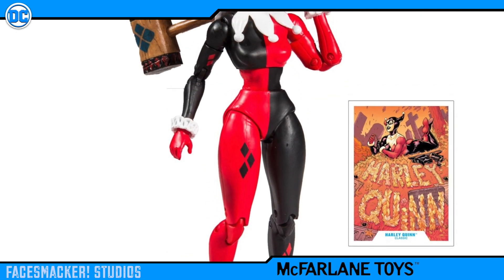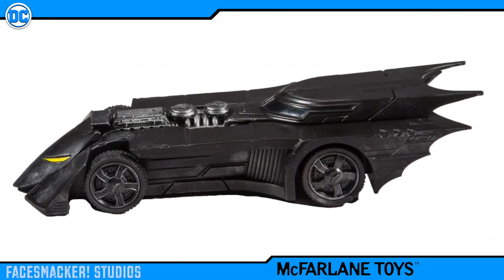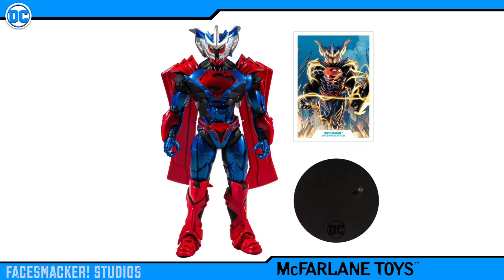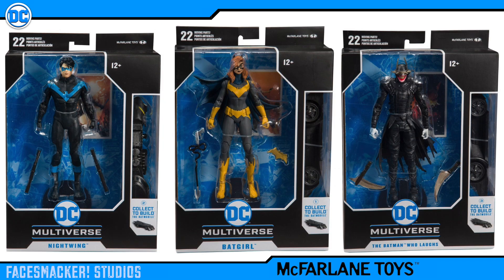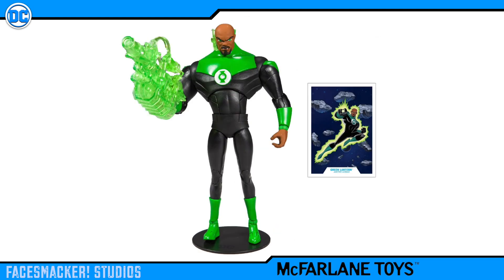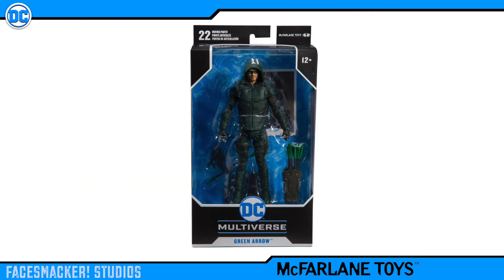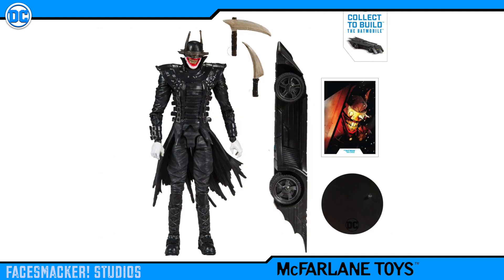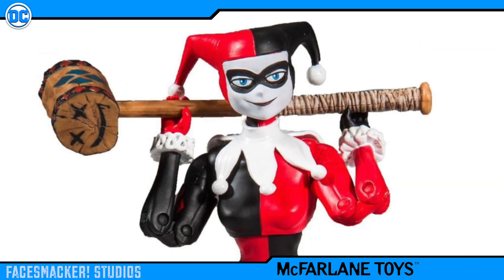NEW 2020 McFARLANE DC MultiVerse Figures Announced!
McFarlane Toys 2020 DC MultiVerse line finally revealed!